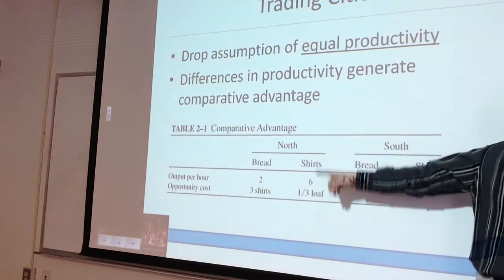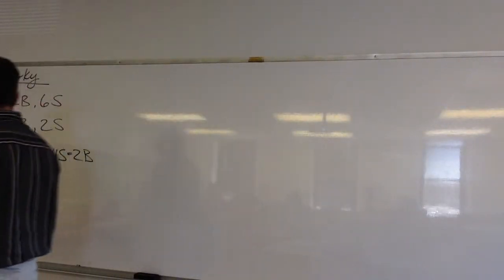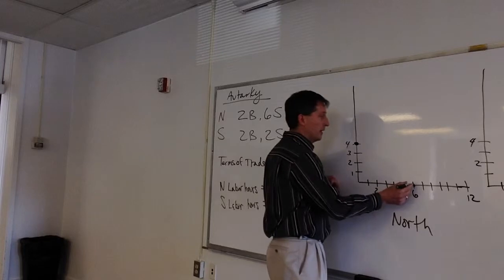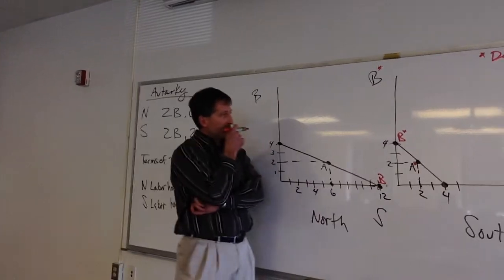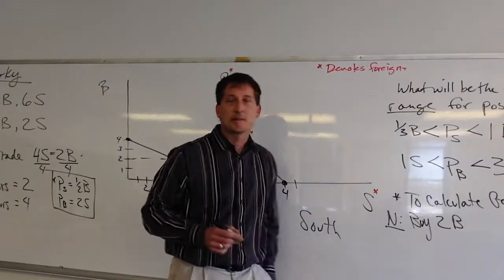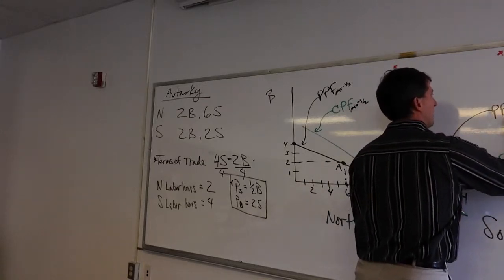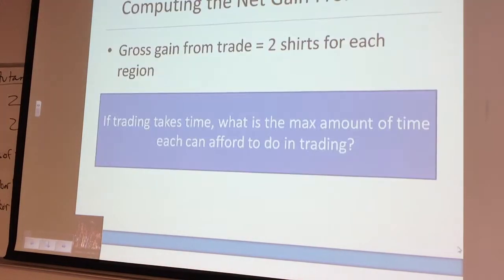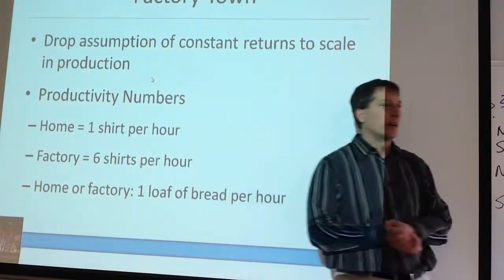Spatial Econ S14 2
0:00 Chapter 2 Lecture on PPT
7:50 In class work
15:00 In class work lecture
41:50 Chapter 2 Cont'd Lecture